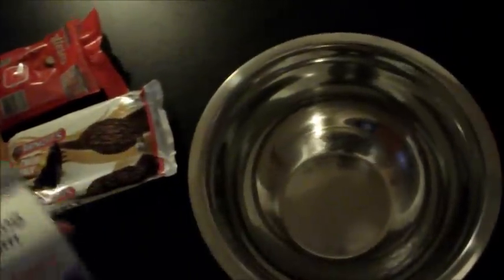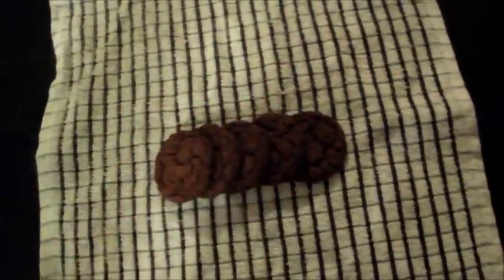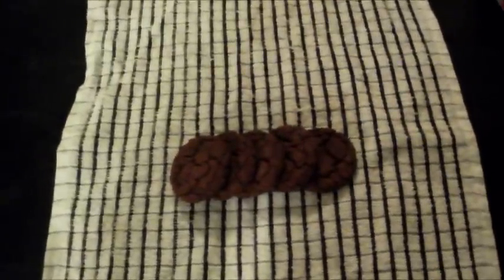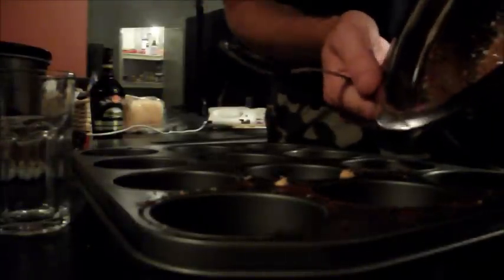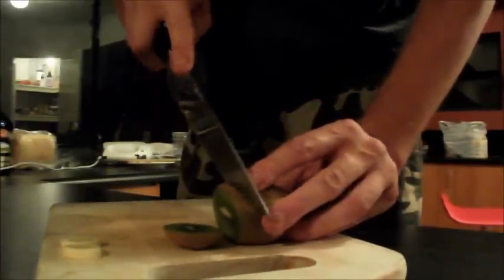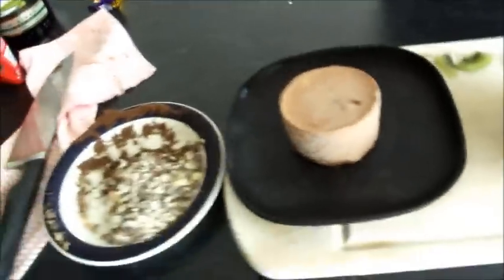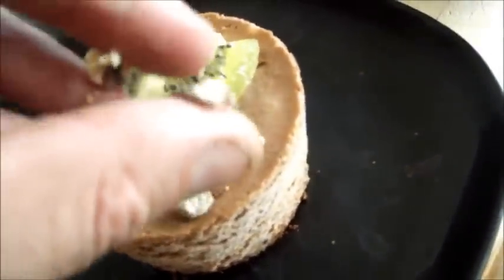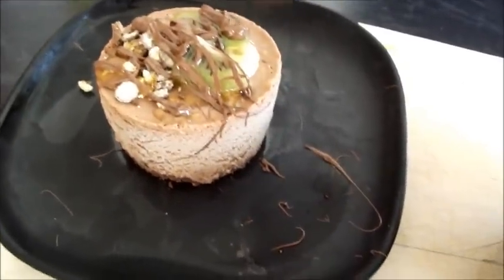Nutella Mousse - How to make Nutella Mousse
Experimental 3 ingredient cooking.
LIKE / FAV / SHARE.